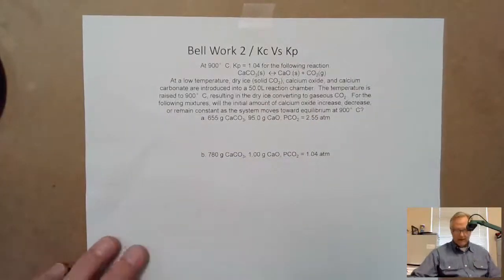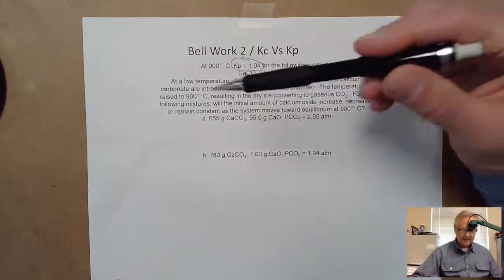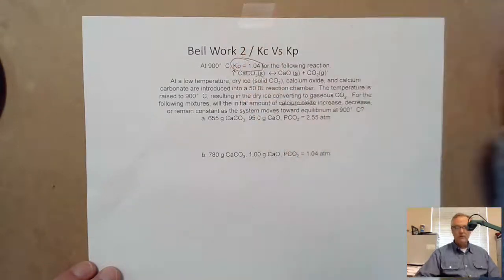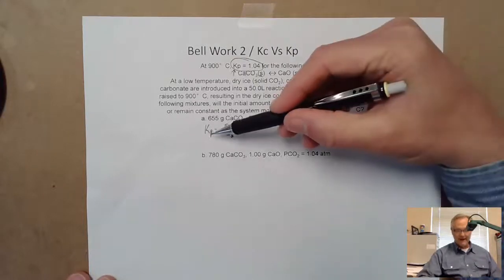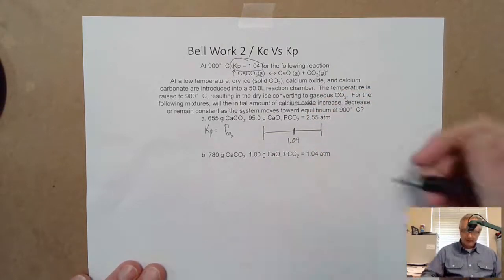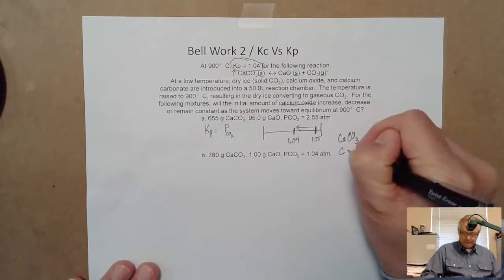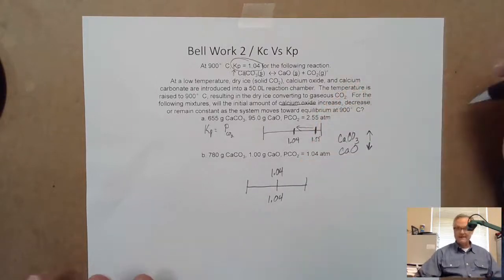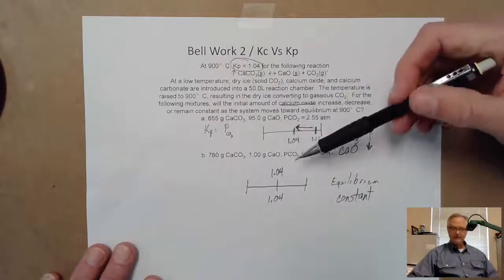AP Chem Bell Work Kc Vs Kp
In this video, I explain todays bell work which looks at the relationship between Kc Vs Kp